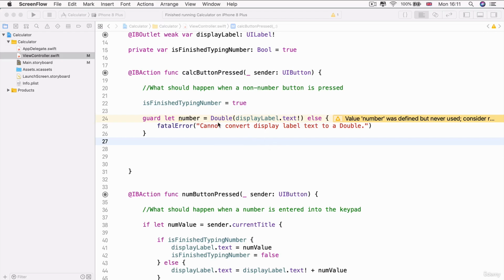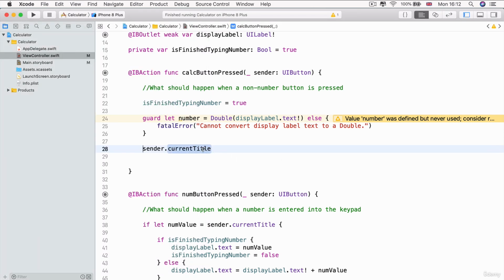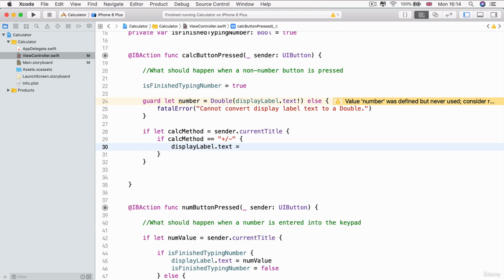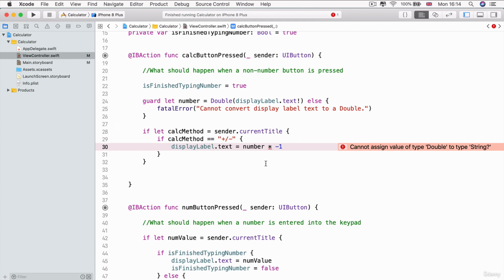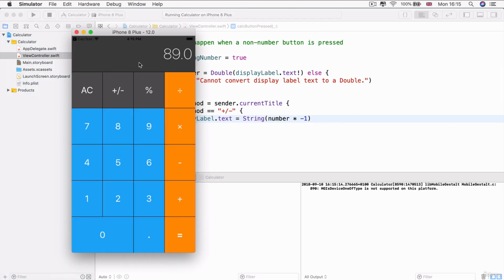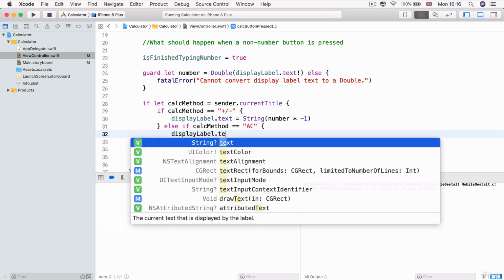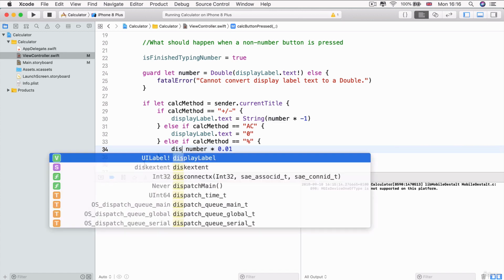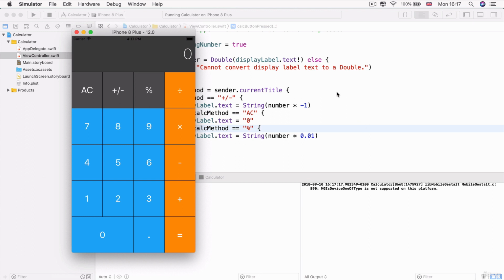306 Adding More Functionality to Our Calculator